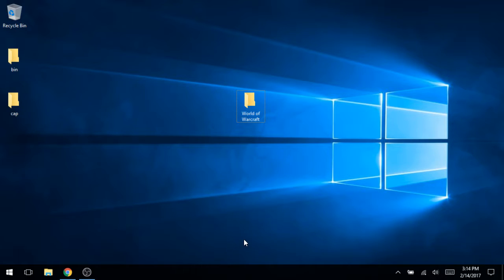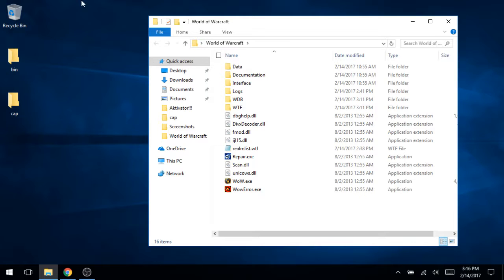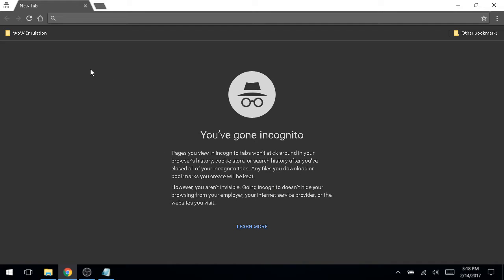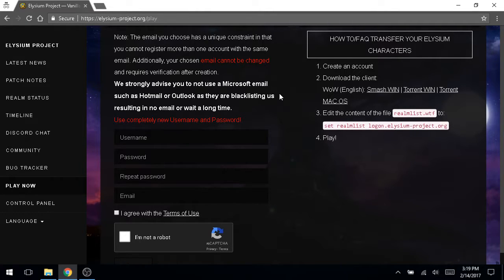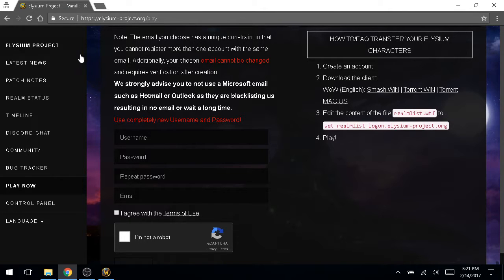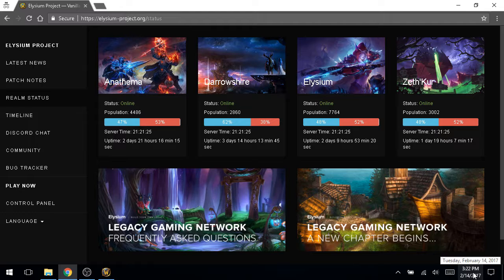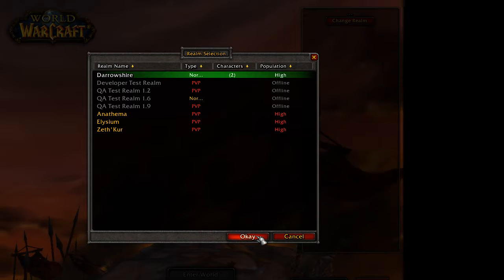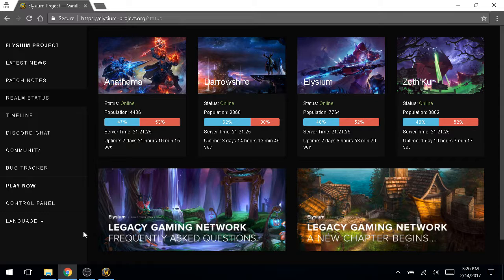Vanilla WoW: How to Install and Connect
A very basic guide on installing and configuring vanilla World of Warcraft for use on private servers